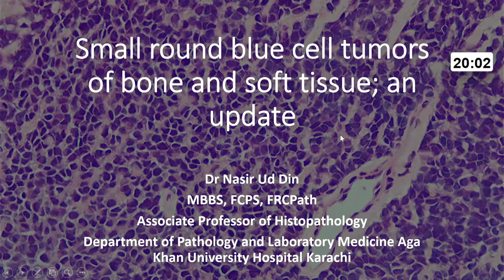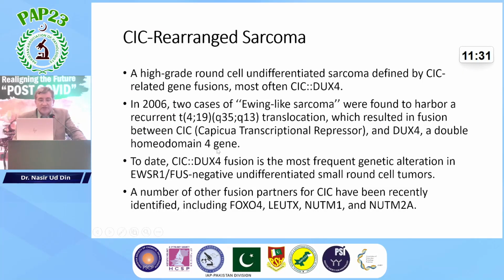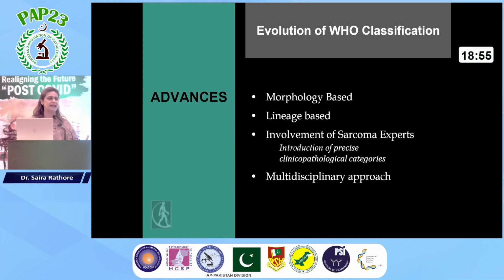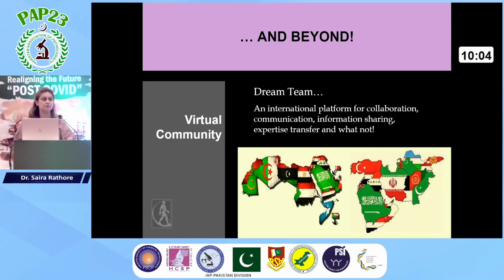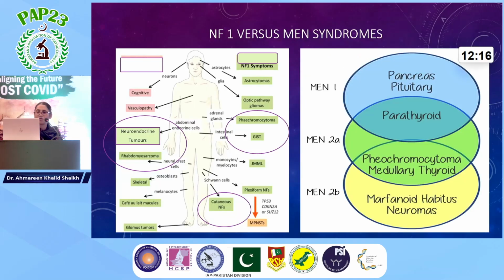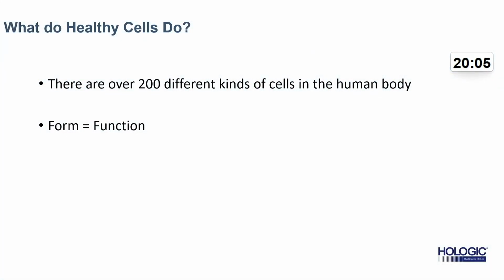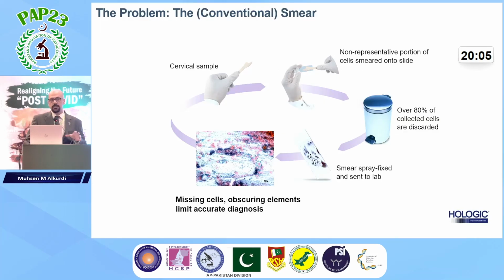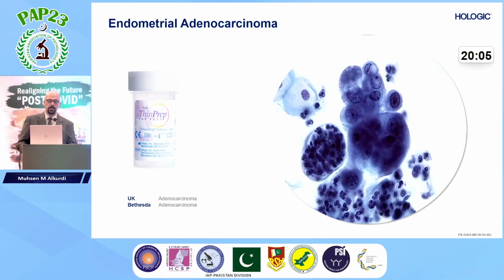Histopathology Session Day 2 | Crystal Hall B | Held at PC Lahore- PAP23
Welcome back to our histopathology session! In this exciting continuation, we delve even deeper into the world of tissue examination, exploring advanced techniques and case studies.